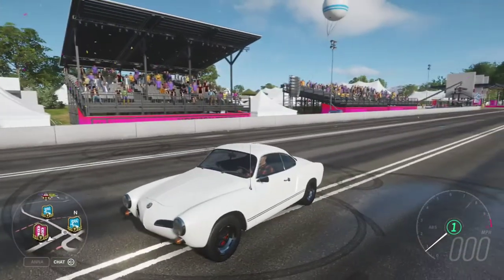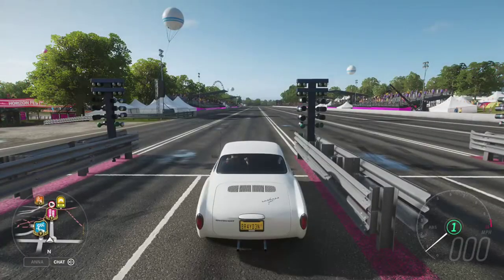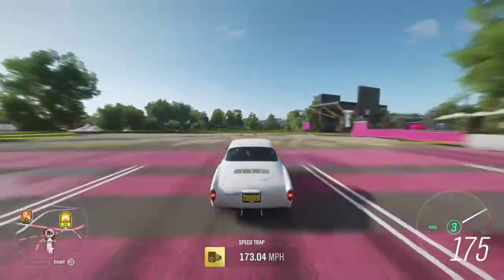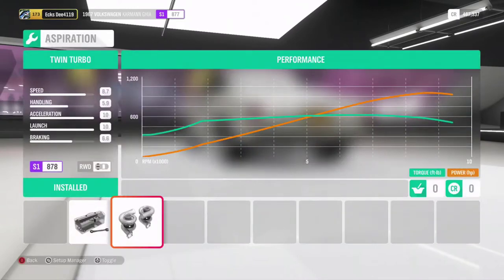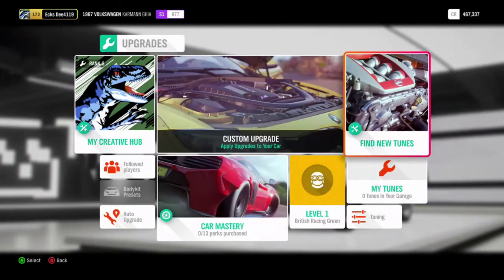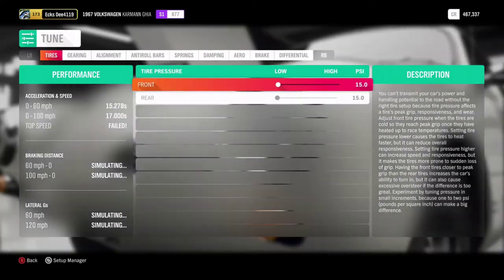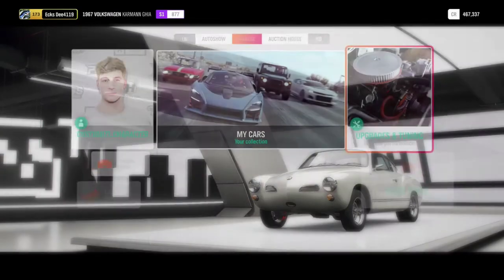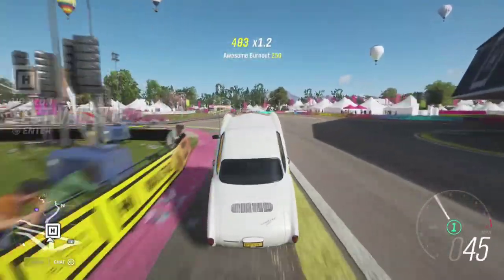Volkswagen Karmann Ghia Drag/Wheelie Build | Forza Horizon 4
Sorry about the overly loud game volume. I’ll make sure to fix that in my next video.